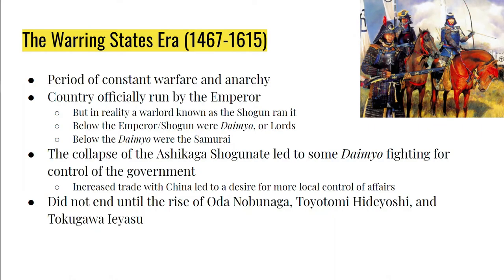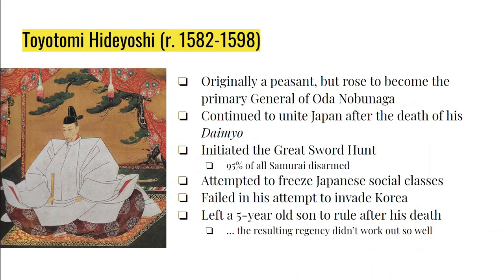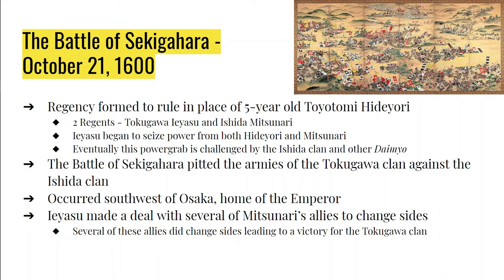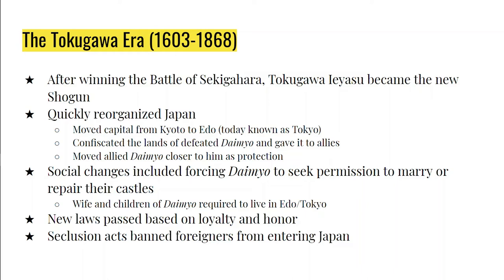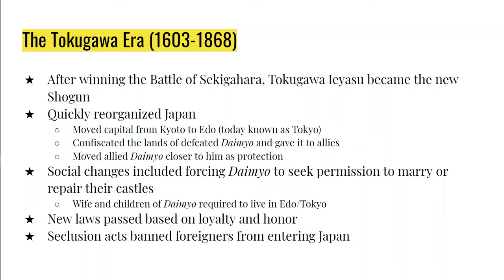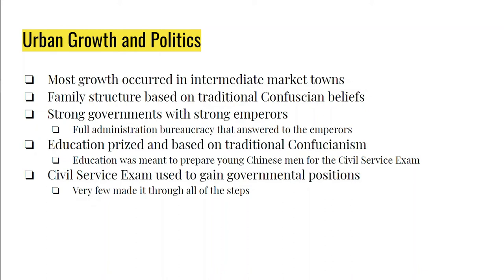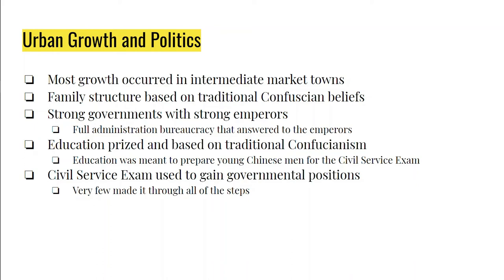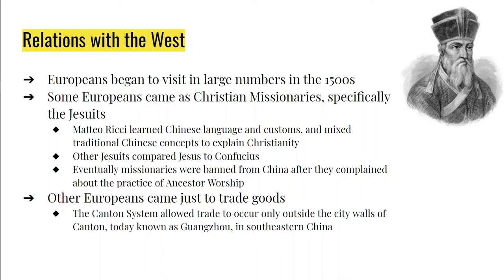Lecture 7 - Early Modern Japan and China Complete